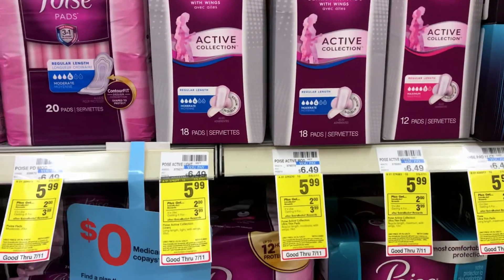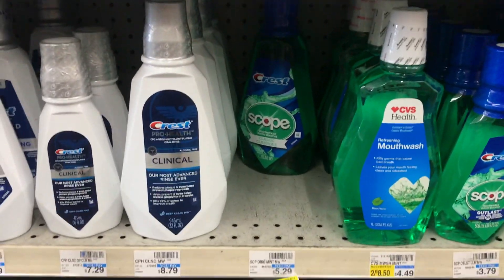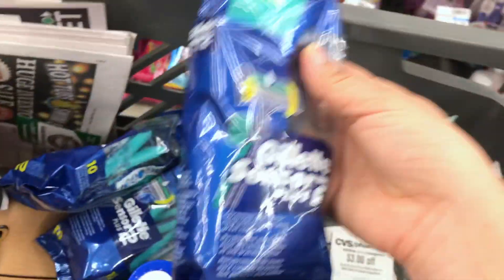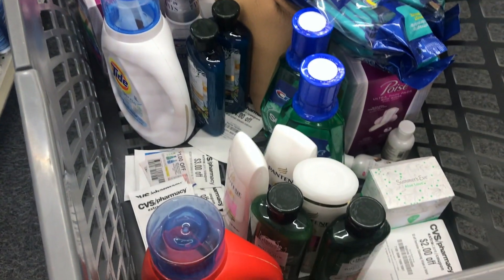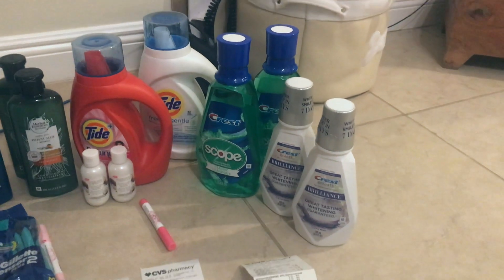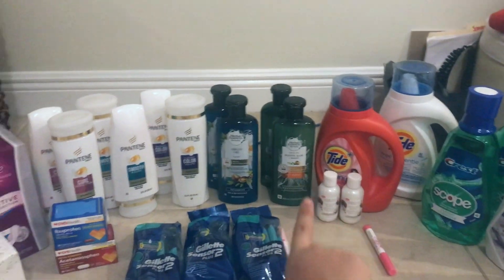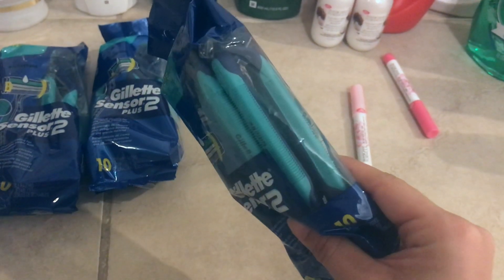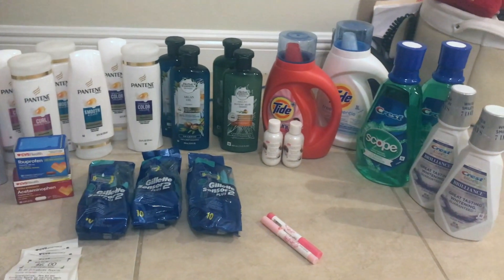CVS Couponing Sunday Deals this Week! 7/5 - 7/11: SO MUCH HAIR CARE!! BEST DEALS! GIVEAWAY!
Hello Guys! This video will show you how I coupon at CVS in store, and walk you through some of the deals I did!

** DONT FORGET ONCE WE HIT 1000 SUBSCRIBERS THERE WILL BE A HUGEEEEE GIVEAWAY!!***

Make sure to pick up the newspaper today! We are expected RMN and PG! they are GREAT INSERTS!!

If you are new to couponing please watch my "How to Coupon at CVS" video

Want to save more?

Join my Ibotta Team: efokfqt